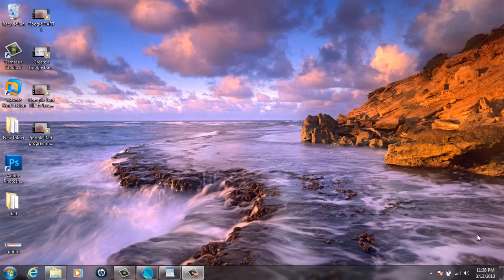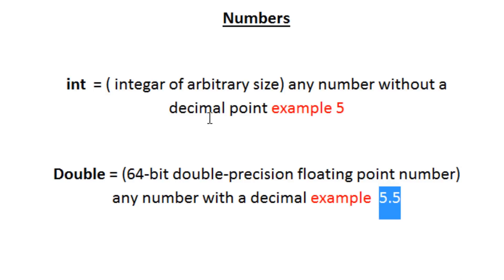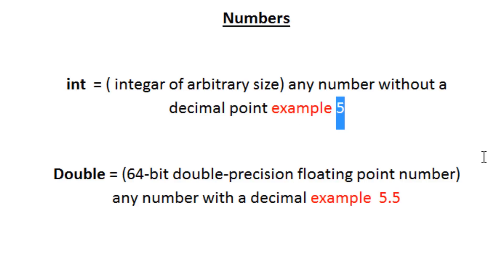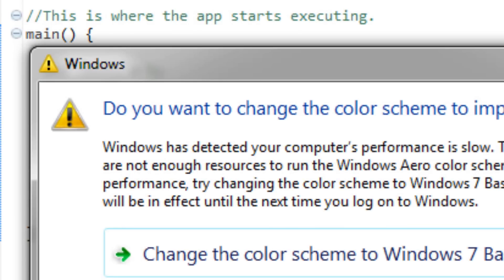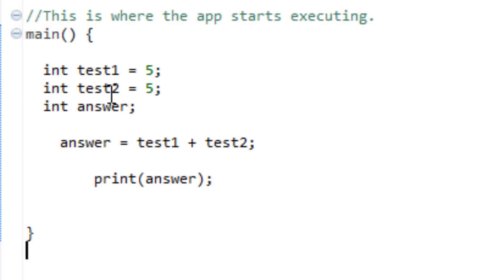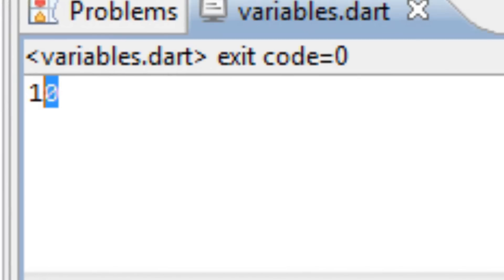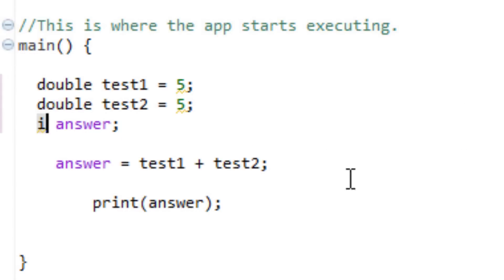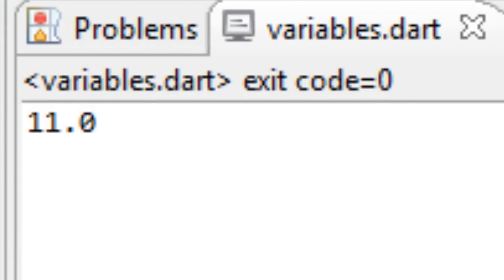Google Dart Programming Tutorial - 5 - Numbers - Using Int and Double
Rasim from Rasmurtech.com give us another tutorial on Google Dart Programming. In this tutorial he shows us what numbers are and the two different favors it comes with. In the next tutorial Rasim will talk about strings.

Sample Code:

//This is where the app starts executing.
main() {
  int test1 = 5;
  int test2 = 5;
  int answer;

  answer = test1 + test2;
  print(answer);